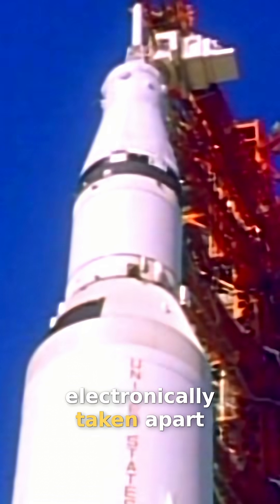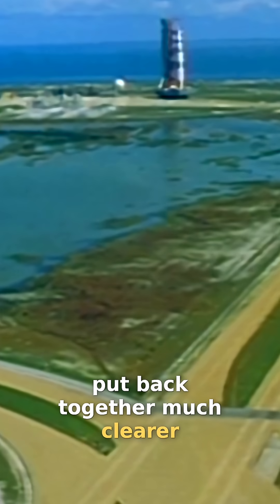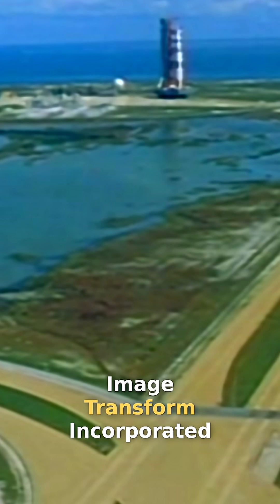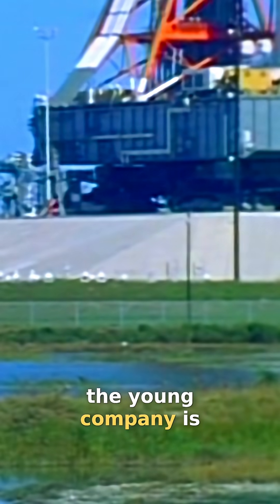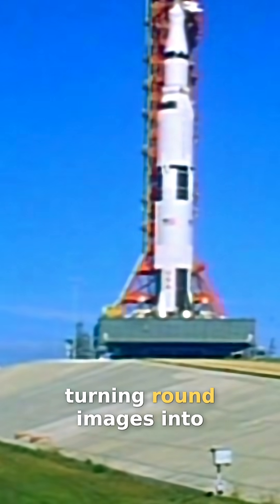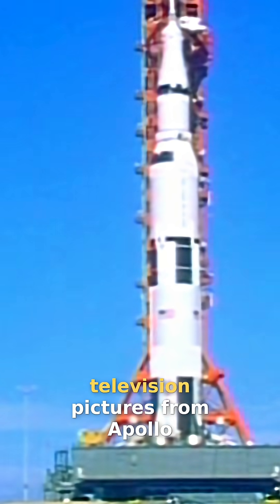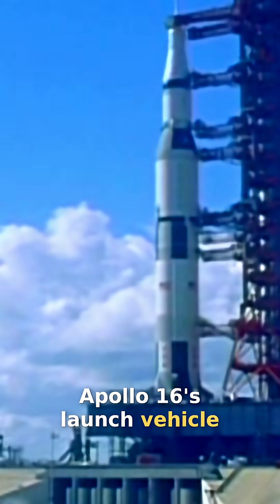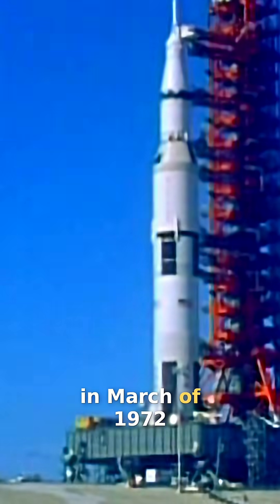Secret Tech Behind Apollo 16's Crystal Clear Moon Landing Images!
See how Image Transform Inc. enhanced the Apollo 16 television pictures. The journey from the moon to California and back to Houston for the world to see happened in less than a second, turning blurred images into distinct rocks and crevices.